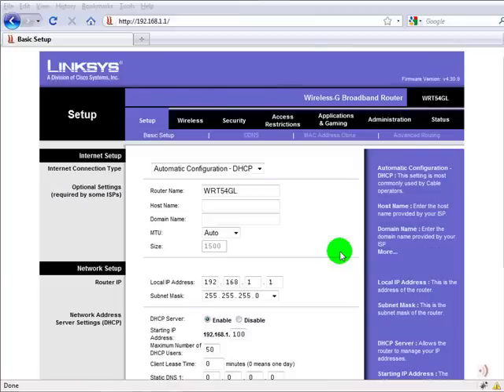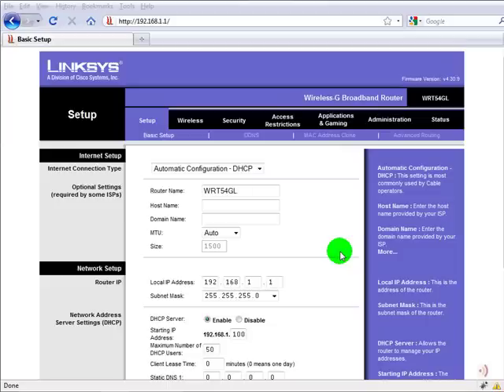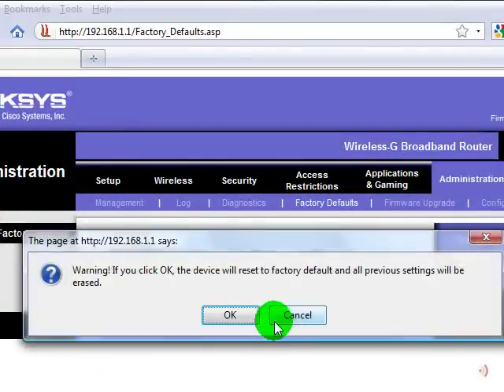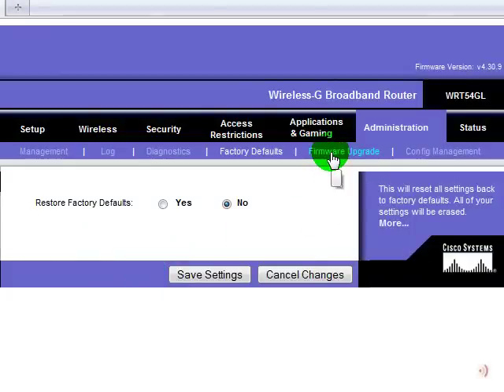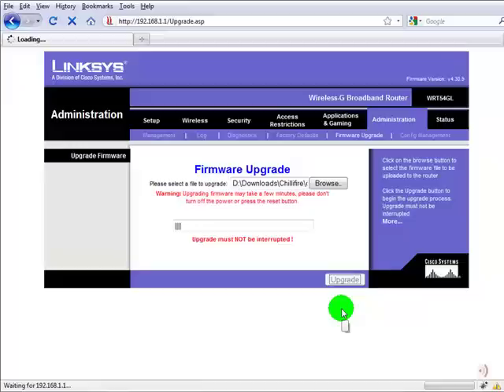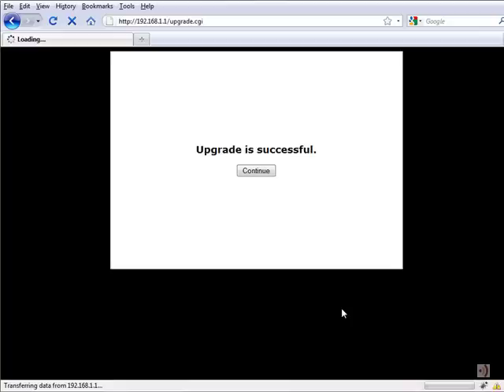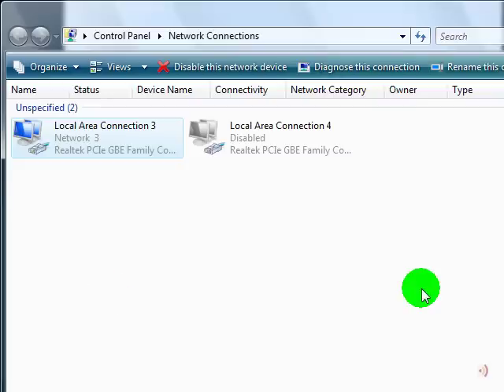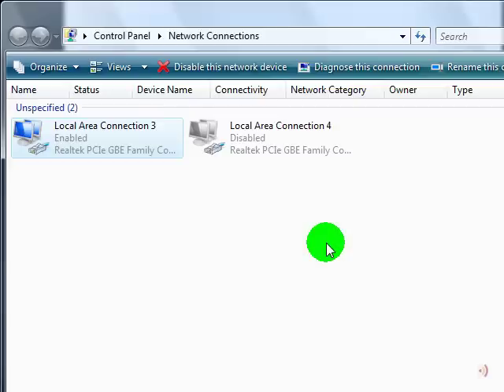Chillifire Hotspots: How to load ChilliWRT onto a Linksys WRT54GL router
How to create a wireless Hotspot within minutes using Chillifire's own ChilliWRT firmware, based on OpenWRT 8.09.2